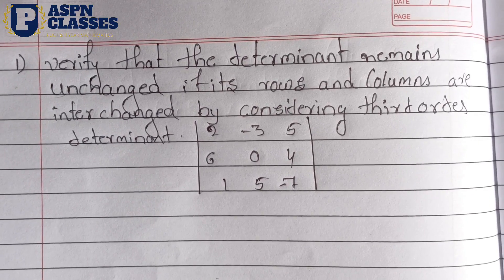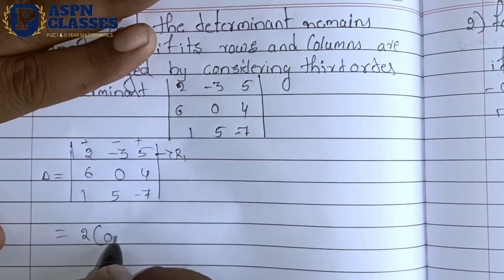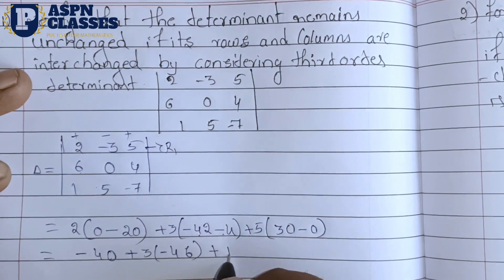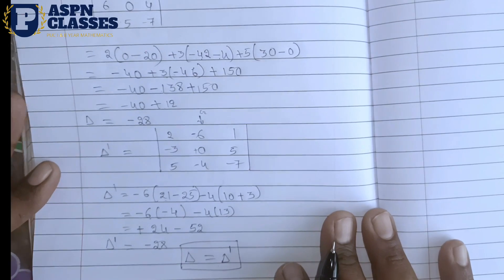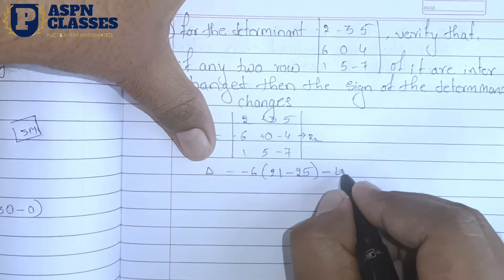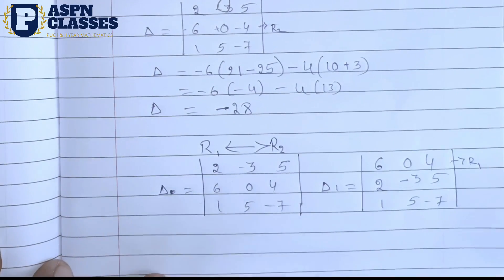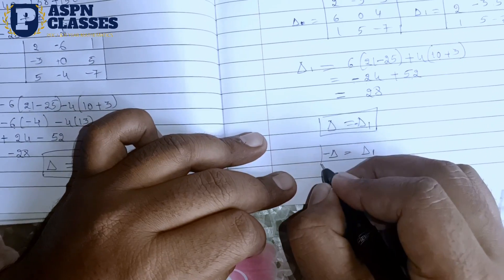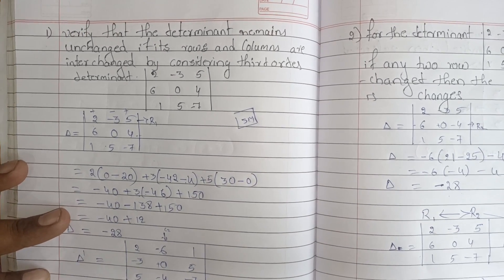DETERMINANTS 3 MARKS IMPORTANT QUESTIONS 2022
This video discussed about the Determinants 3marks important questions 2022